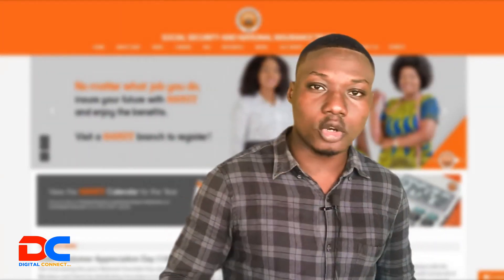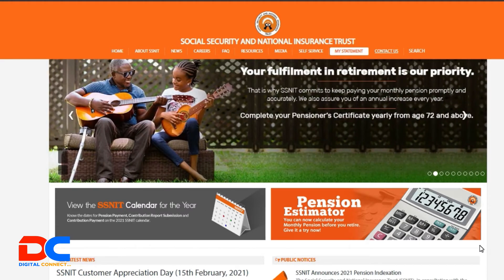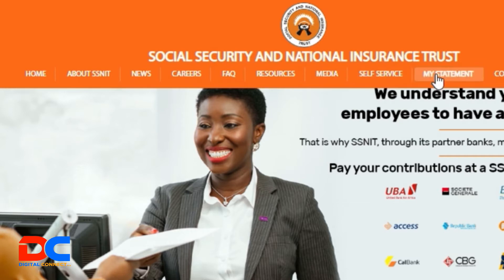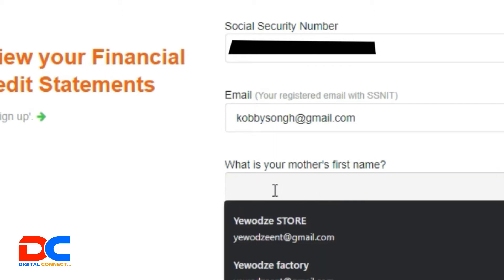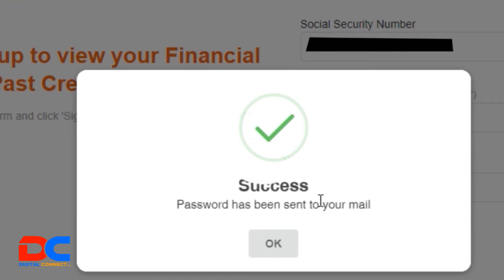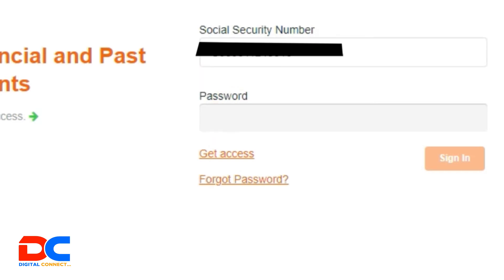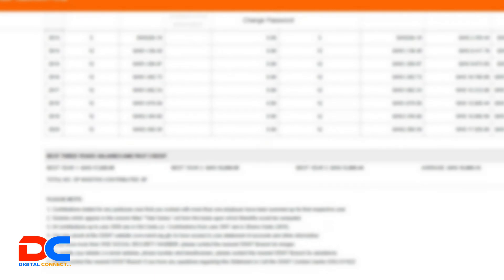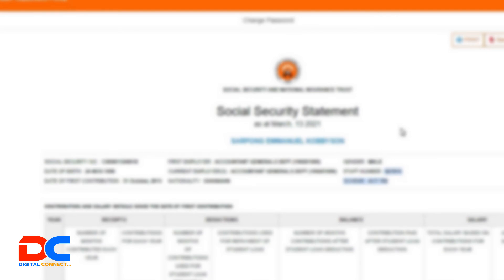How to access your SSNIT statements on your smartphone / computer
Welcome to Digital Connect, the purpose of this channel is to connect you to the digital world to learn a new skill for yourself and your business.
In this tutorial, I will show you a step-by-step tutorial on how to access your social security (SSNIT) statements online without walking to any SSNIT office.